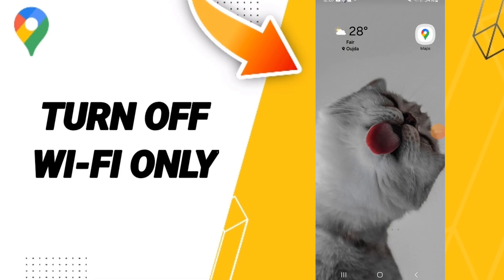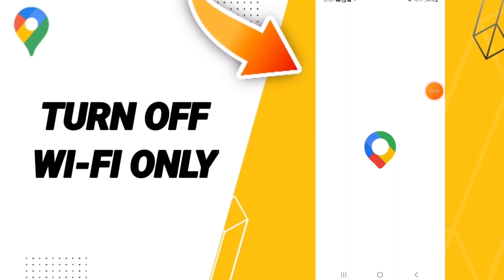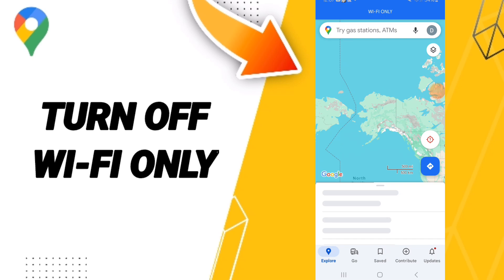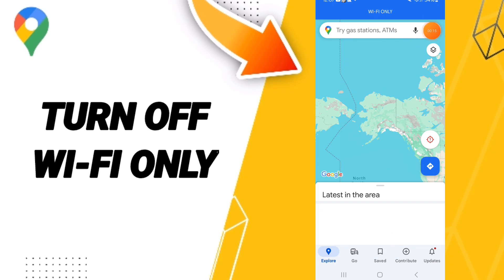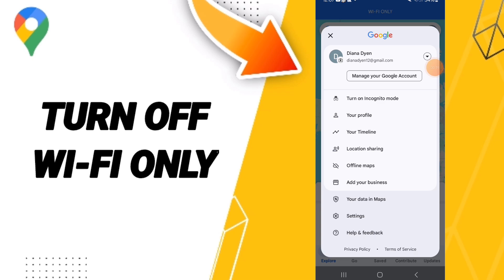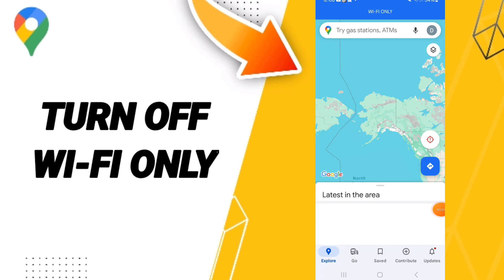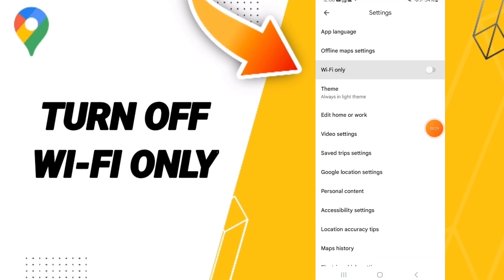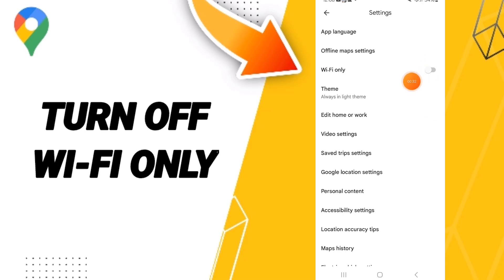How To Turn Off Wi-Fi Only On Google Maps App 2024